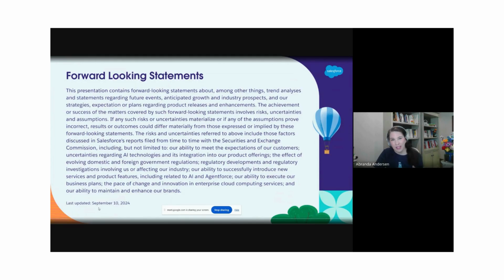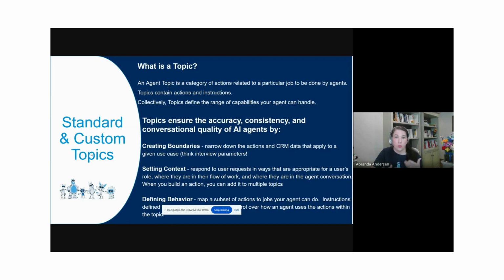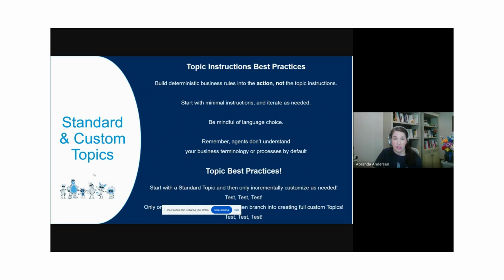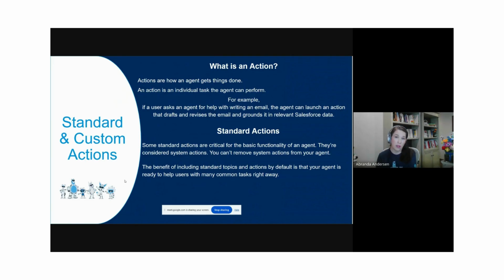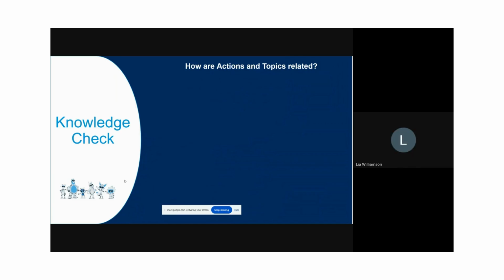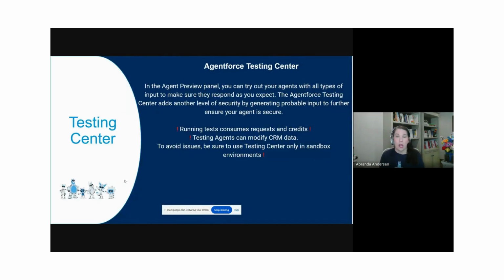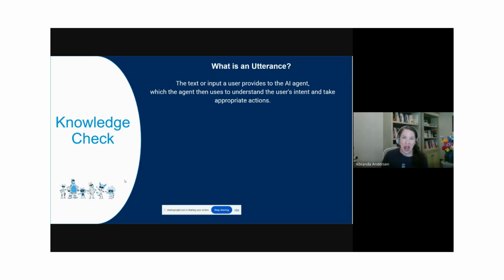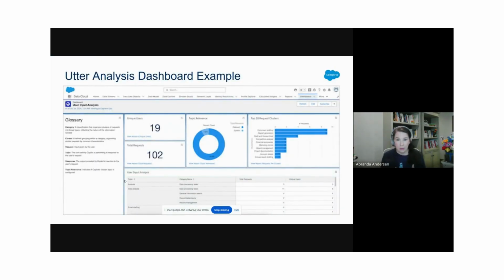Salesforce Agentforce Specialist Study Group | Agentforce Concepts Part 2 | Week 11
Join Abranda Andersen, Sr. Business Analyst at Great Plains Communications, as she covers part two of Agentforce Concepts.
Using a creative interview analogy, you'll learn about Agent Studio, Agent Builder, custom topics and actions, testing center functionality, and monitoring agent adoption through analytics.

Timestamps:
00:00 - Introduction and welcome
00:29 - Overview of Agentforce concepts - Part 2
01:36 - Agenda overview with interview analogy
02:22 - Agent Studio vs Agent Builder explained
03:59 - Agent Builder components (types, topics, actions, settings)
05:19 - Understanding standard and custom topics
06:36 - Parts of a topic (classification, scope, instructions)
07:47 - Topic instruction best practices
08:56 - Adding topics to your agent (standard options)
10:26 - Understanding actions and their relationship to topics
12:14 - Standard vs custom actions
13:29 - Actions and flows working together
14:23 - Handling permission boundaries (fault paths example)
16:35 - Knowledge check: Topics for SDR agents
17:10 - Knowledge check: Actions and topics relationship
18:29 - Testing Center overview and best practices
19:52 - Testing steps and batch testing capabilities
21:34 - Understanding utterances in testing
23:44 - Monitoring and managing agent adoption
24:45 - Agent analytics and metrics
26:31 - Conclusion

Why Study With Us?
Each week we cover different aspects of the exam with expert presenters from the Salesforce ecosystem.